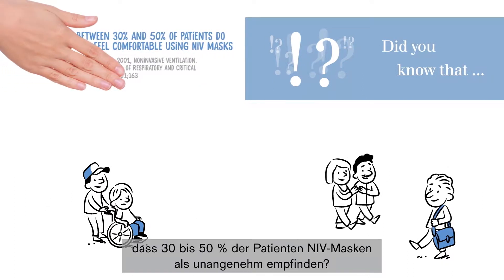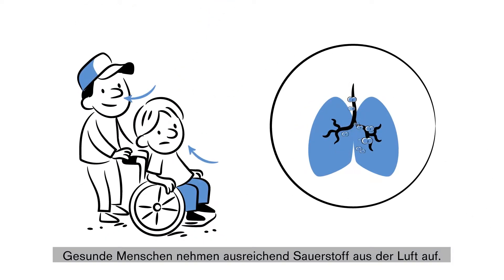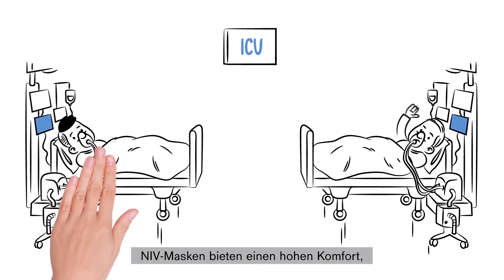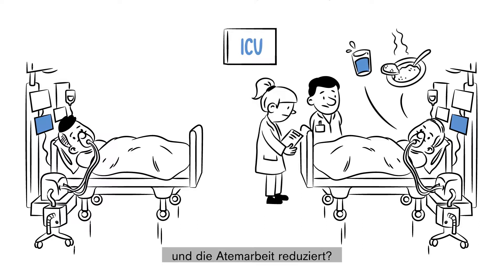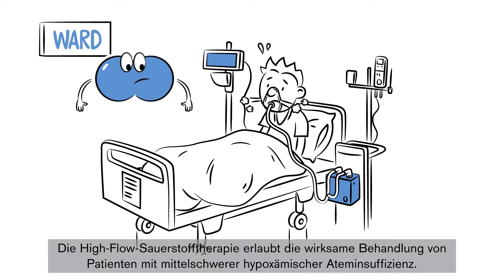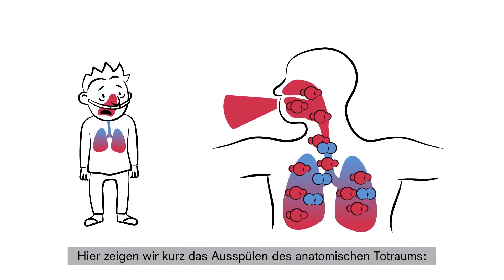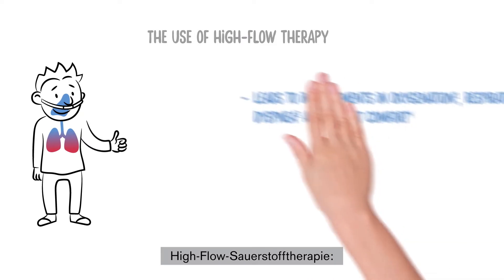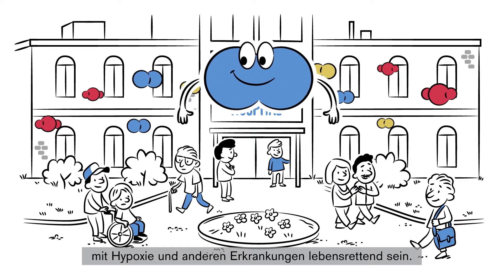Fakten zur High-Flow-Sauerstofftherapie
High-Flow-Sauerstofftherapie bietet nicht-invasive, unterstützende Beatmung. Meist über eine Nasenbrille erhält der Patient erwärmte, befeuchtete und sauerstoffangereicherte Luft. Dies geschieht typisch bei spontan atmenden Patienten, die Sauerstoff mit höherem Durchfluss benötigen. So lassen sich Patienten mit akuter hypoxämischer Ateminsuffizienz unterstützen und bei korrekter Anwendung spätere Intubationen vermeiden. Das verbessert Patientenkomfort und Anwenderfreundlichkeit deutlich.

High-Flow-Therapie ist wirtschaftlich, ein Beatmungsgerät ist nicht zwingend erforderlich und sie kann in verschiedensten Bereichen eingesetzt werden: in der Notaufnahme, auf der Intensiv- und Intermediate-Care-Station und im Aufwachraum.